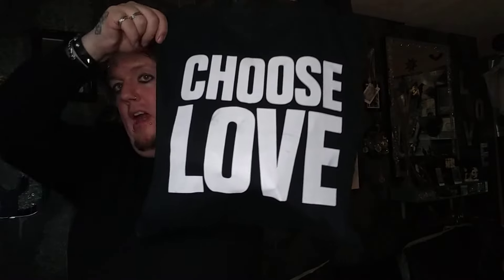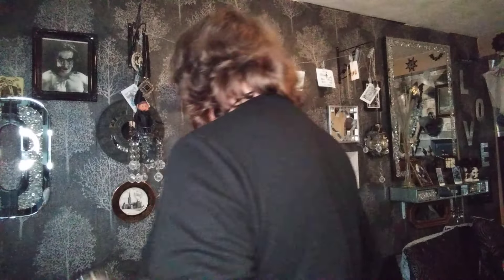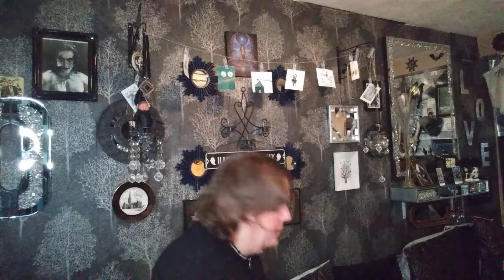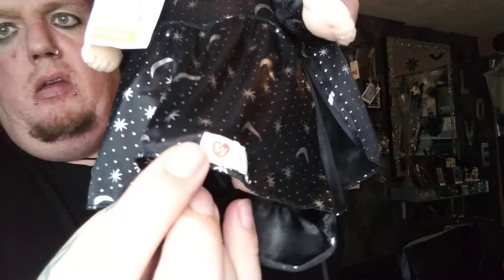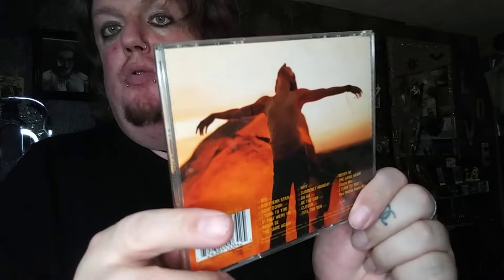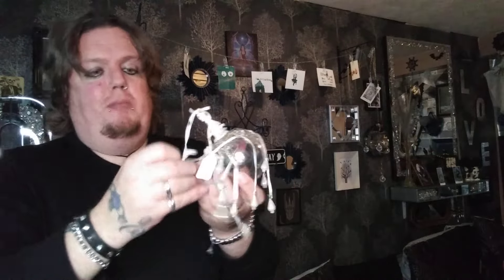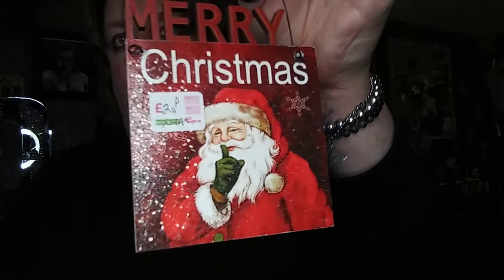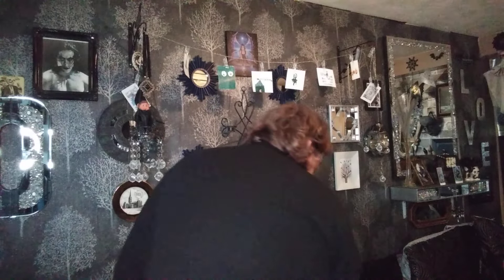ALT HAUL, DRINK WITH ME, NOVEMBER 2024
Shopping finds